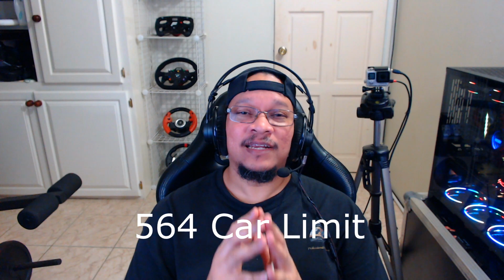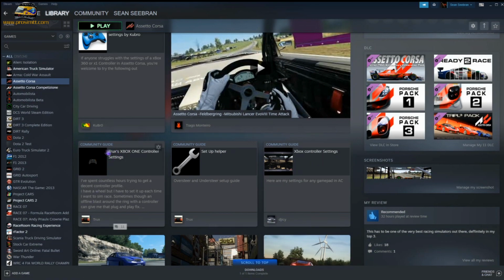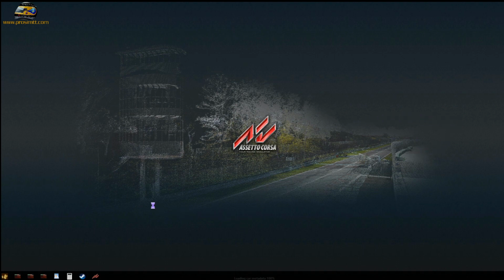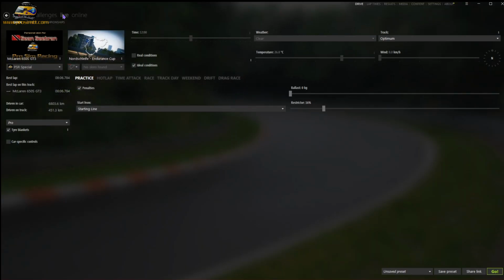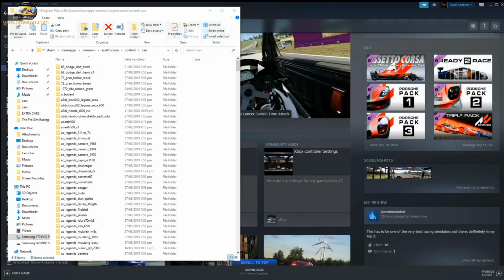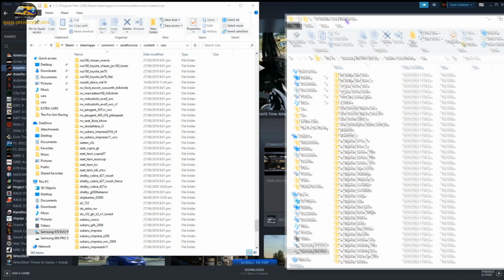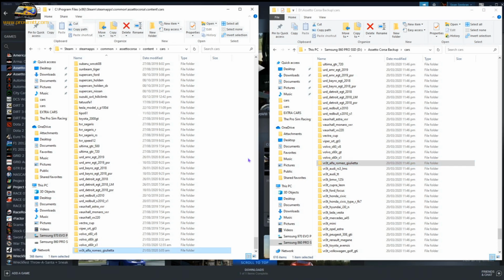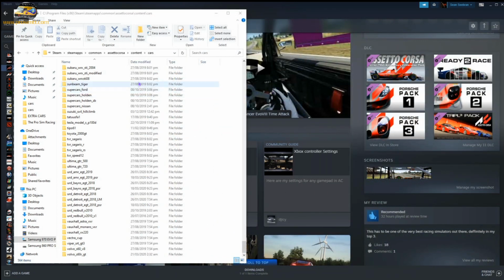Assetto Corsa Stuck On Loading Screen | Assetto Corsa Frozen Menu Fix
UPDATE: It seems as though this fix may work for some but not all of you. So after even further testing, I think that it may not necessarily be a limit to the number of cars, but it may be an issue with the file size, or maybe even a combination of the two. For this reason, I would highly recommend that you use Content Manager instead of the original Assetto Corsa game launcher and just save yourself the headache.

For the past few months, I've been unable to open Assetto Corsa. I've tried launching it via Steam, Sim Commander software, etc but nothing works, it 'just gets stuck on the loading screen. Today, I finally found a solution to the problem.

I know that this has been an issue for lots of other people as well, I hope that this solution helps you out.

📢Check out all of my gear that I use to Livestream and make these videos

Please make sure you accept cookies when prompted, or I won't receive the commission.

🔥 Keen to support Pro Sim Racing?

Your purchase won't cost any more than it normally does, but it will help support the channel, which enables us to continue creating even better videos and growing our Sim Racing community.

All of your questions, comments, and feedback are welcome; it will help us to make even better content for you all to enjoy.